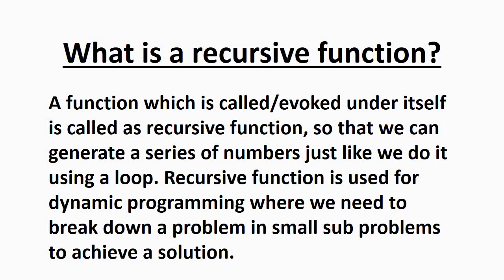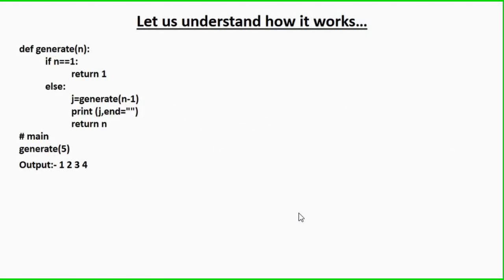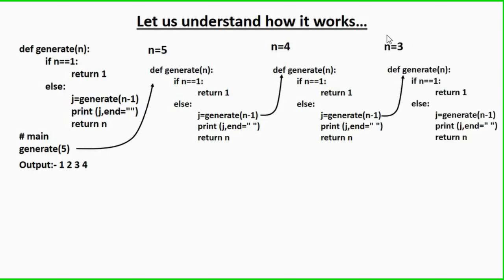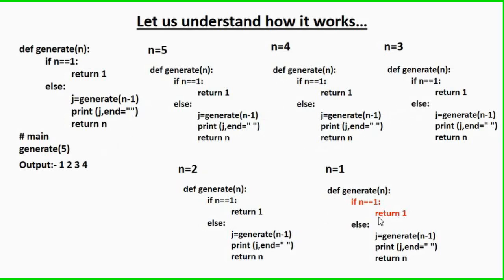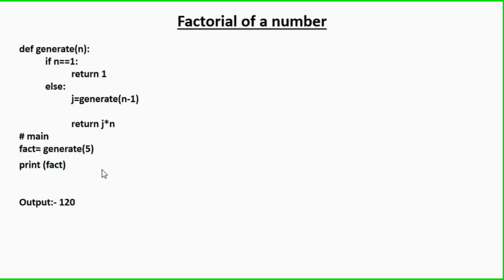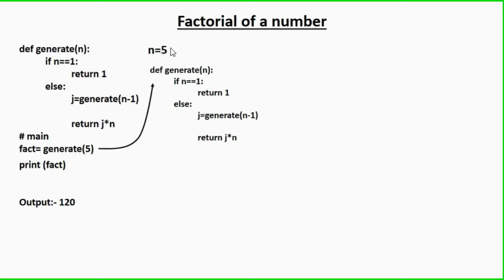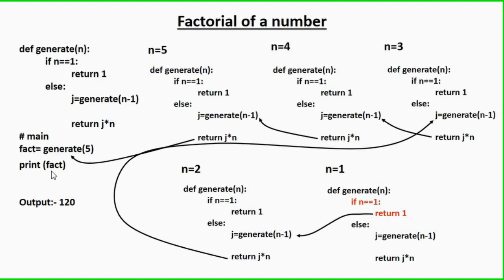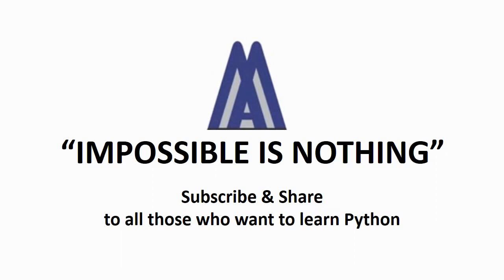Recursive functions in python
This tutorial demonstrates with graphics presentation on exactly how
a recursive function works.